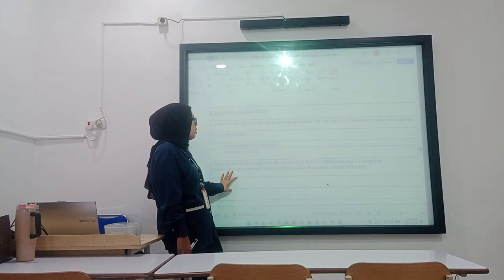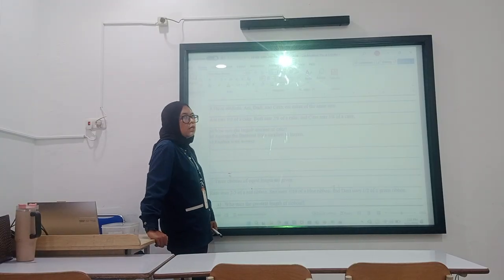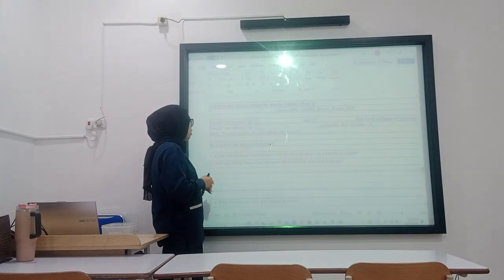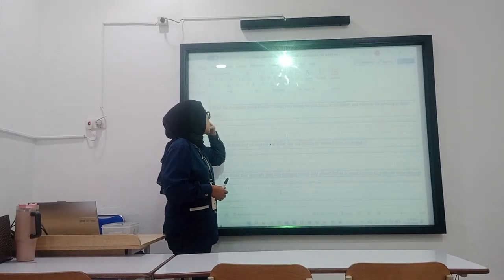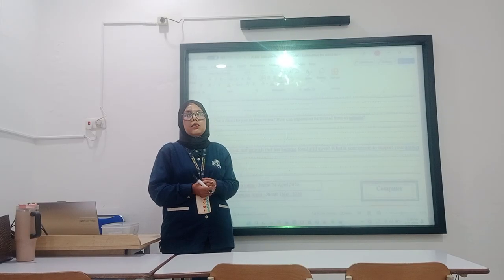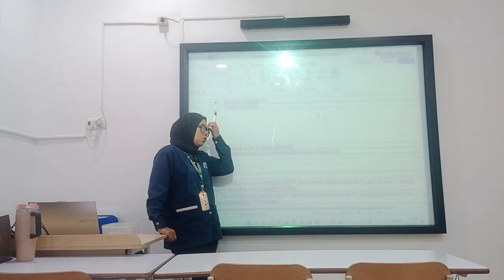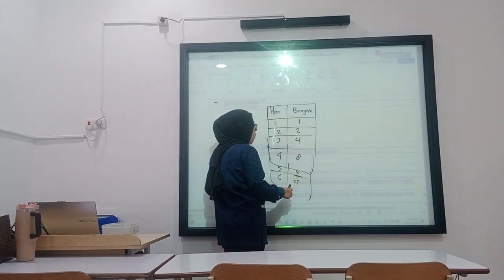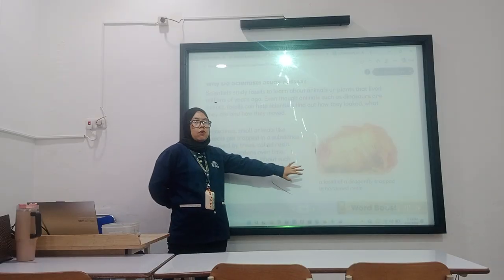P3 B Teacher Evaluation | Ms. Julia | 21st April 2026